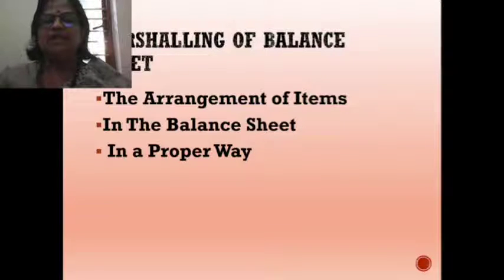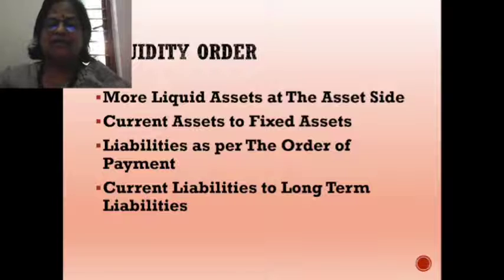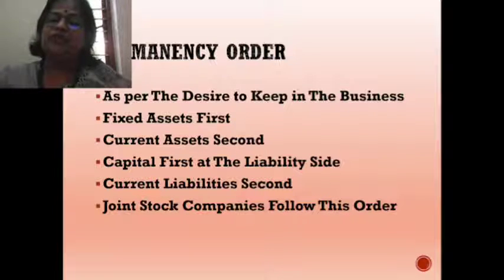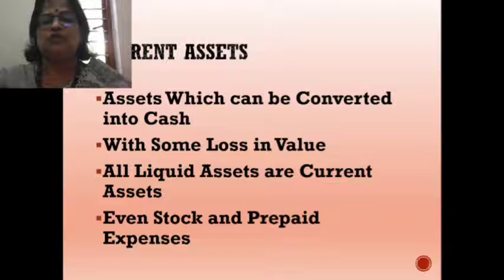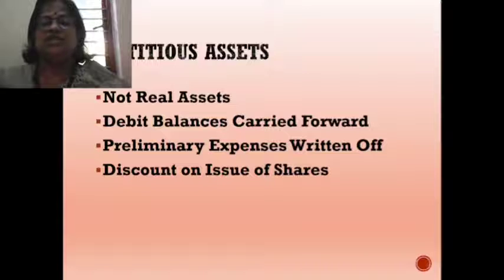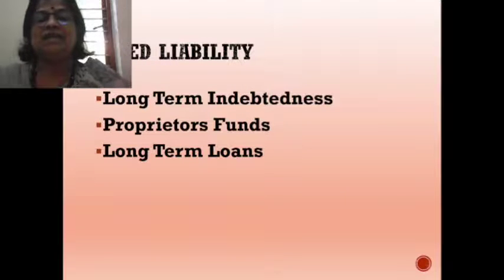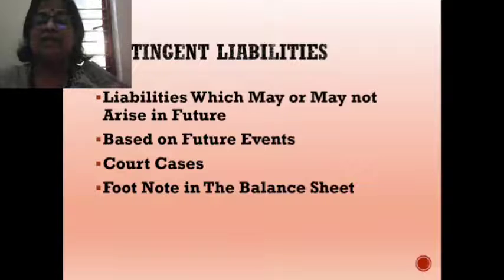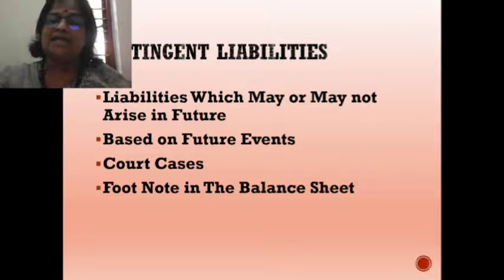Module 6 : Marshalling of Balance Sheet